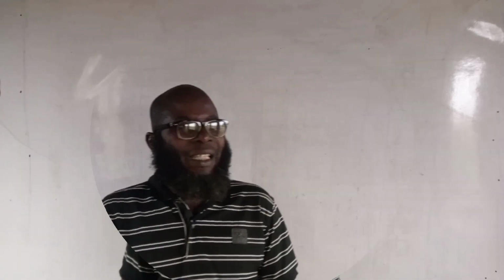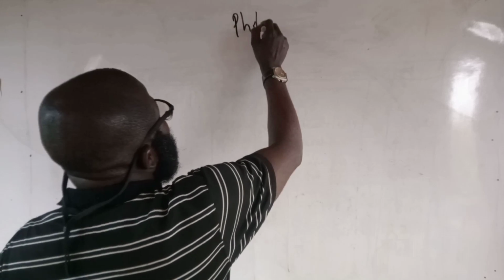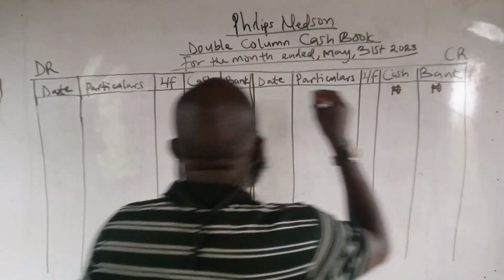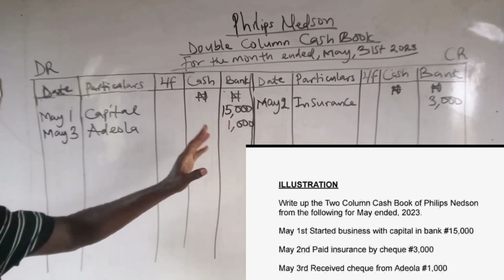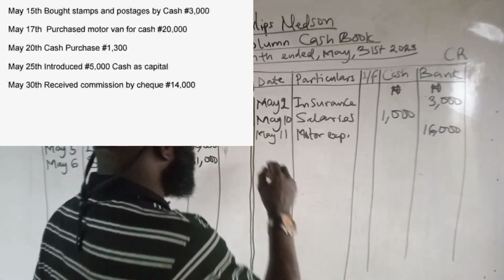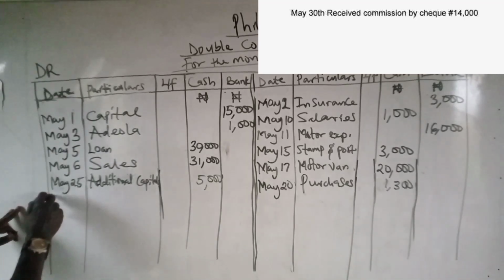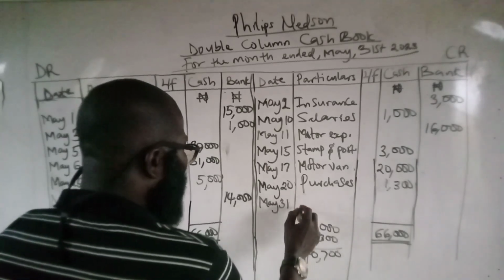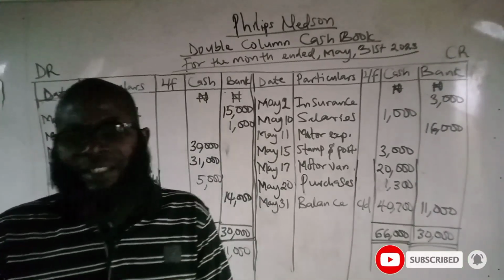Double Column Cash Book: a 15 Minute Tutorial!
This video provides a detailed explanation of the Double Column Cash Book, also known as the Two Column Cash Book, using a practical example. You'll learn how to accurately record transactions on the appropriate side (Debit or Credit) and understand the principles that guide these entries. 💥🌟🌟